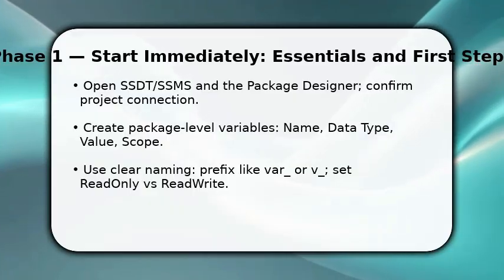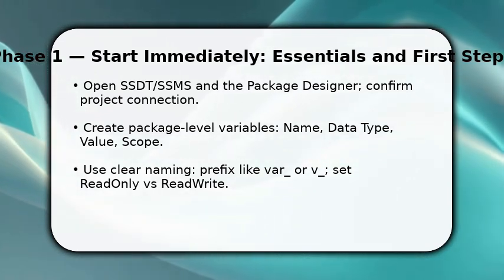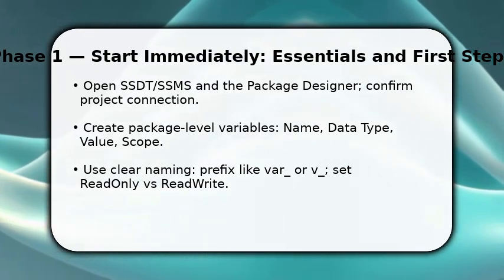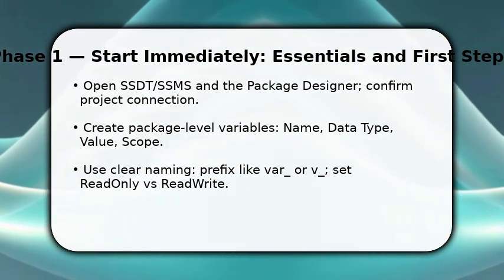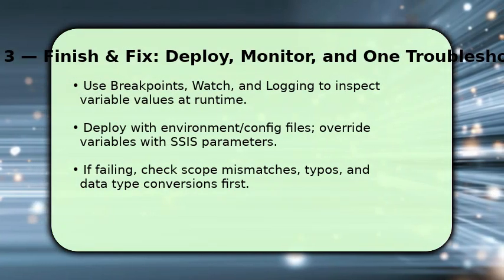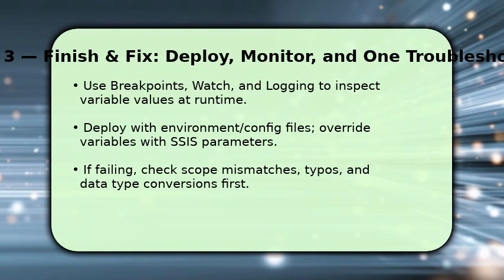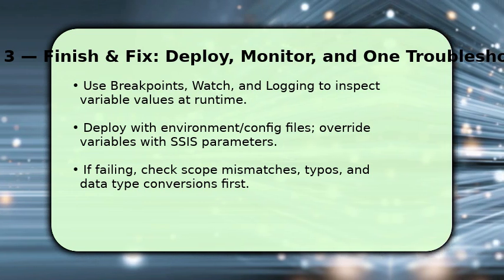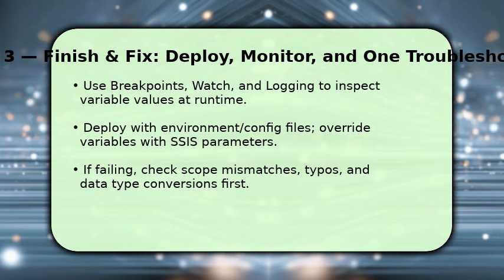How to Use Variables in Ssis - Full Guide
How to Use Variables in Ssis - Full Guide | 🔒 Surfshark VPN Deal — Stay private and secure. $1.99/mo + 3 Months Free ▸

Dive into the world of data integration as we provide a comprehensive guide on using variables within SSIS (SQL Server Integration Services). Learn how to effectively manage and manipulate variable values for seamless ETL processes. This video tutorial covers essential techniques, best practices, and real-world applications.

SSIS, variables in SSIS, data integration, ETL process variables, SQL Server Integration Services guide, managing variable values, ssis tutorial